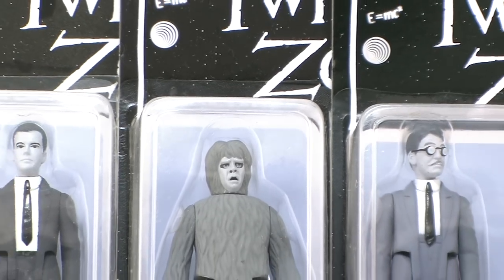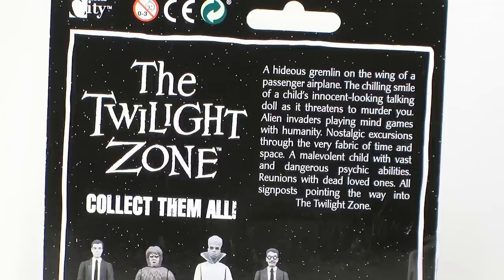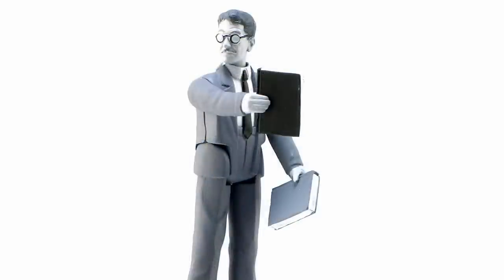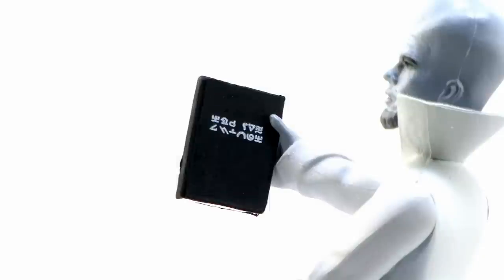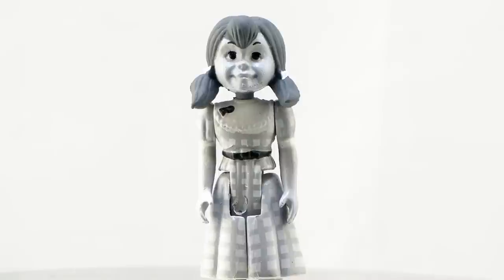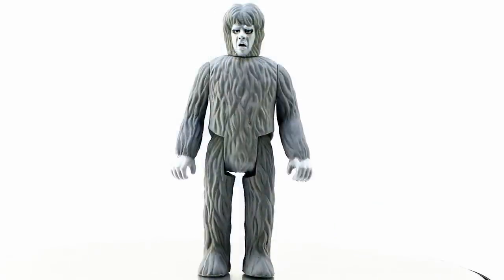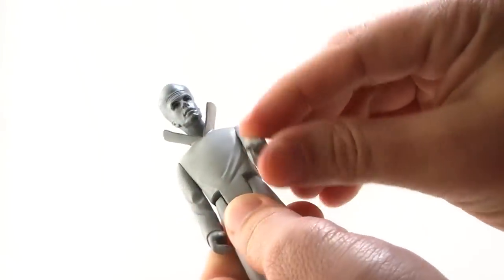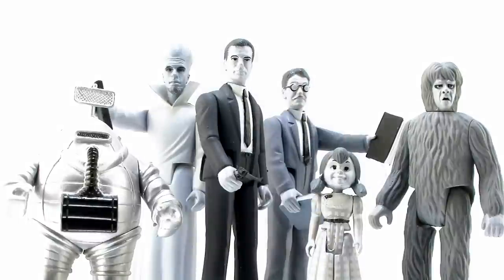The Twilight Zone 3.75" Retro Action Figures Video Review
Happy Halloween! This is DAY 13 of the 2014 "13 Days of Halloween Toy Reviews!"

You've just stepped in to The Twilight Zone! Join Pixel Dan for a look at the awesome new retro styled 3.75" action figures from Bif Bang Pow!